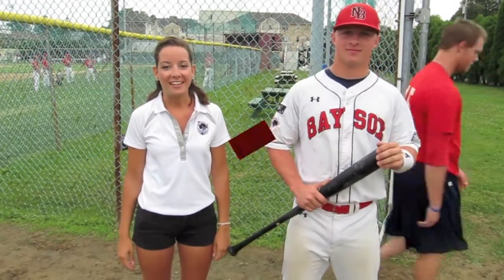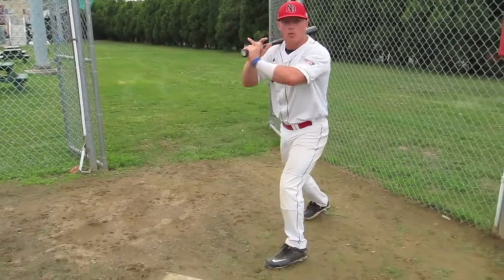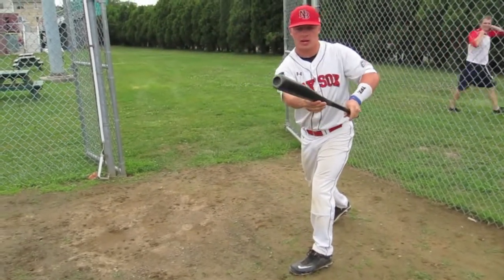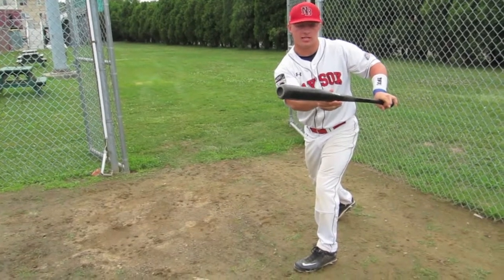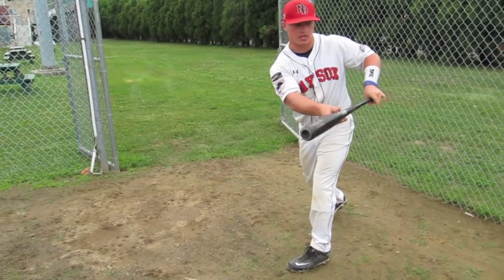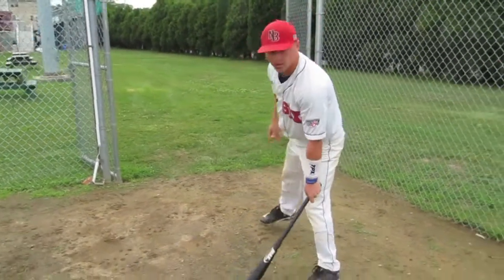1-Minute Instructional Videos: Max Nogay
Max Nogay (West Virginia) teaches us how to lay down a bunt.